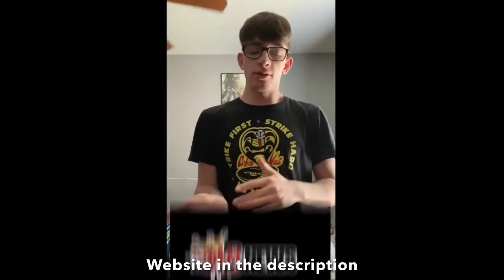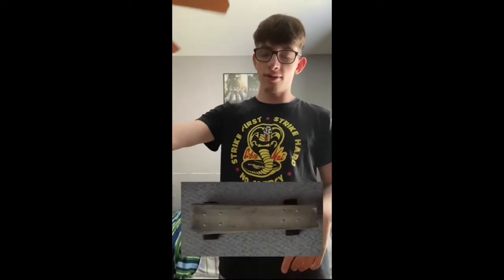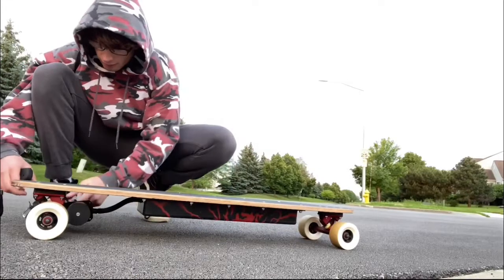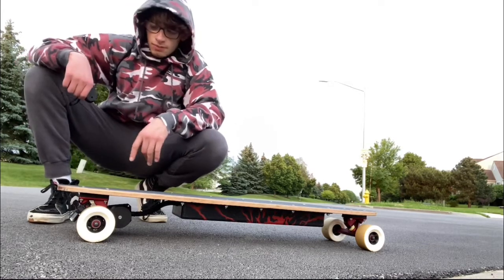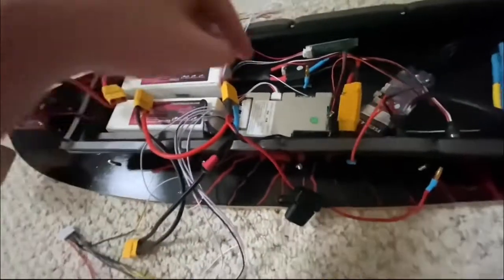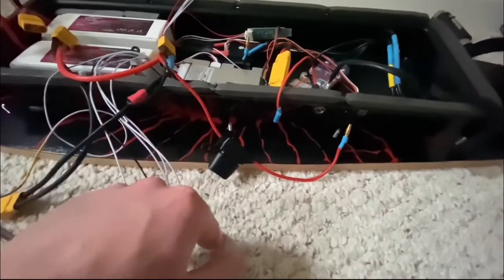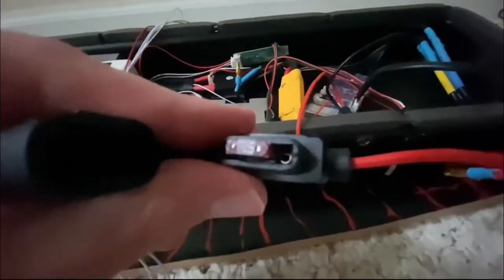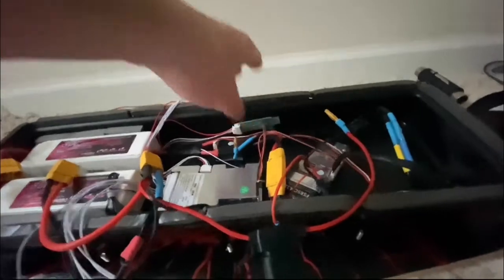You Aren’t Ready For This… | DIY Electric Skateboard (REVEAL!)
The time is finally here, to show off my greatest creation, my electric skateboard. This project took a long time but I’m glad it did cuz the result is amazing, enjoy

—Links